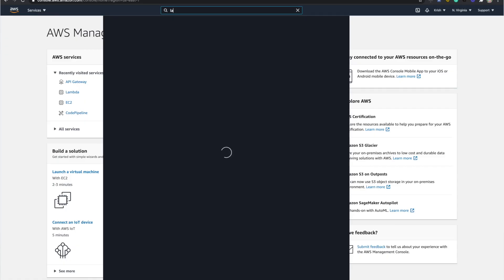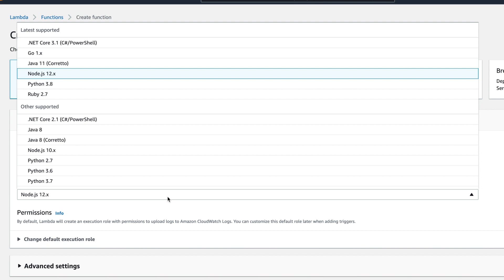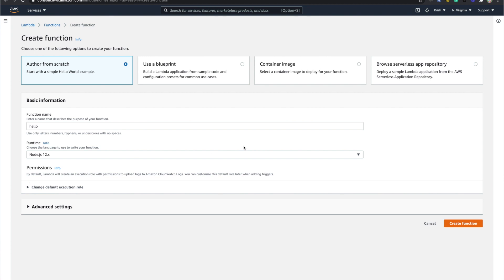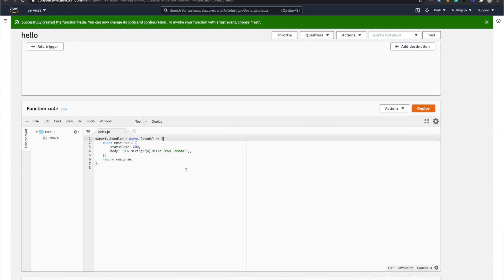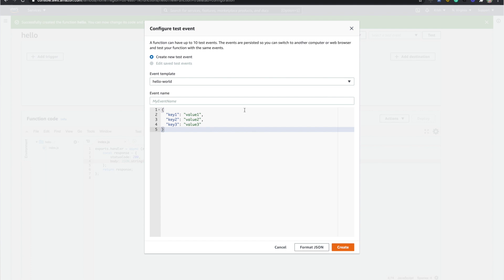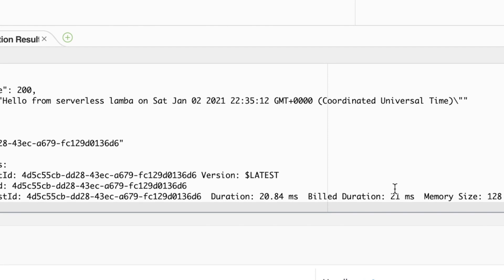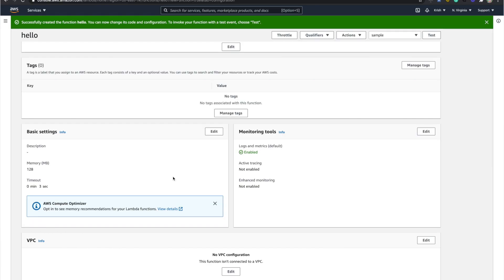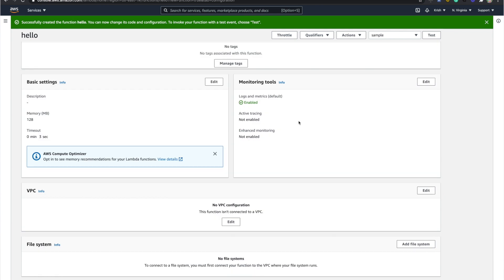AWS Lambda | Serverless zero to Hero | Learn serverless with Krish | EP 004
AWS Lambda is a serverless compute service that lets you run code without provisioning or managing servers, creating workload-aware cluster scaling logic, maintaining event integrations, or managing runtimes. With Lambda, you can run code for virtually any type of application or backend service - all with zero administration. Just upload your code as a ZIP file or container image, and Lambda automatically and precisely allocates compute execution power and runs your code based on the incoming request or event, for any scale of traffic. You can set up your code to automatically trigger from 140 AWS services or call it directly from any web or mobile app. You can write Lambda functions in your favorite language (Node.js, Python, Go, Java, and more) and use both serverless and container tools, such as AWS SAM or Docker CLI, to build, test, and deploy your functions.